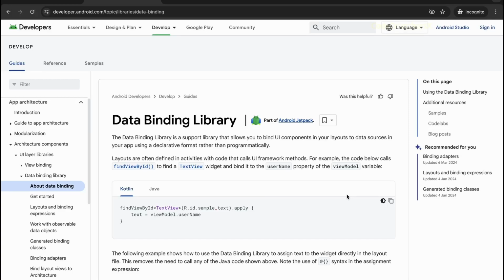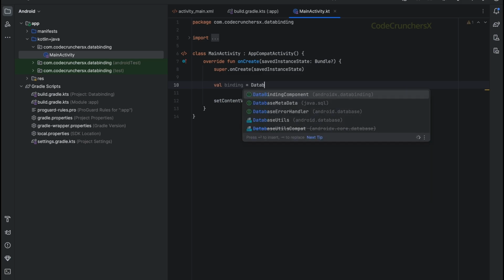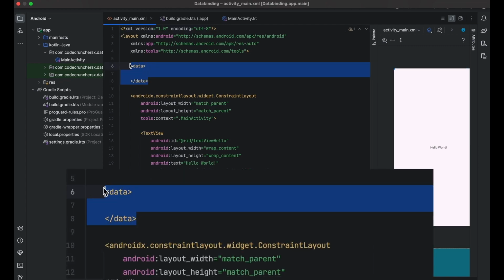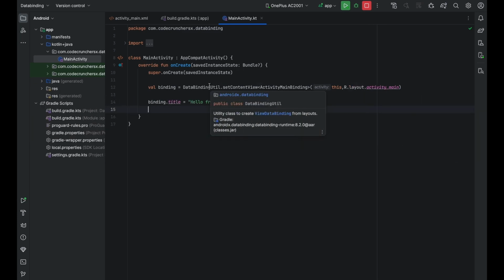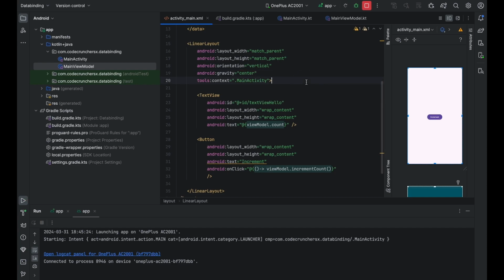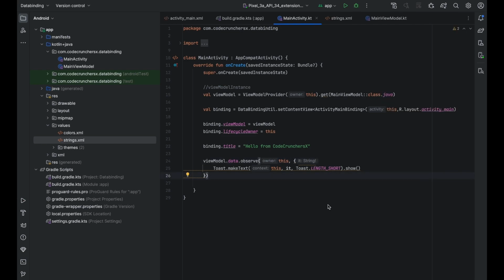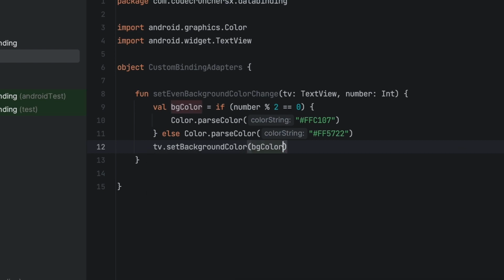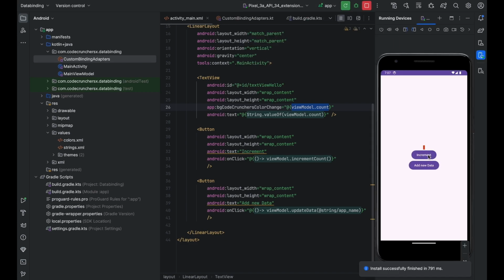Master Databinding in Android Development | Crash Cource | English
Hi everyone, in this video, you'll learn all about Databindingin Android app development. Even though we now have JetpackCompose, understanding basic Android concepts like layouts is still important for getting better at Android development.